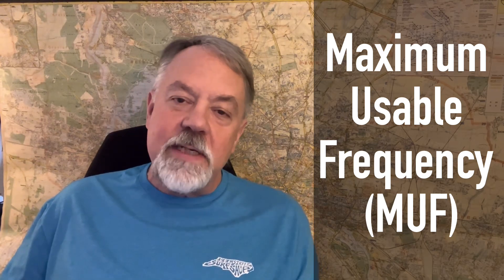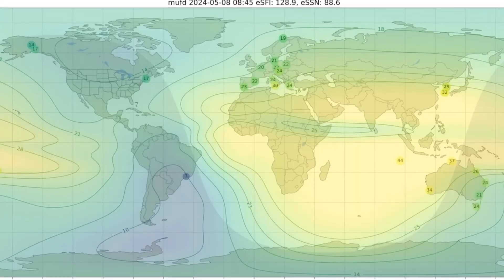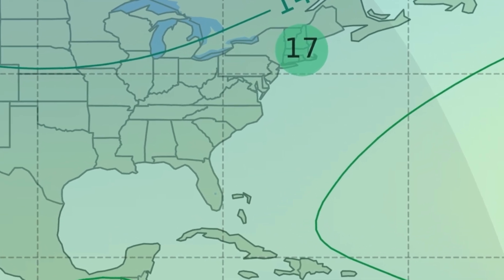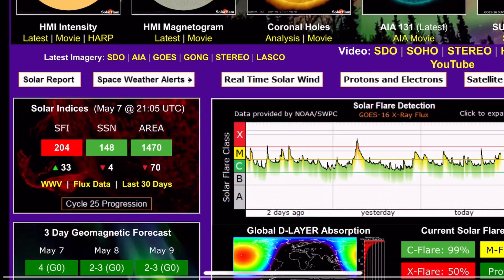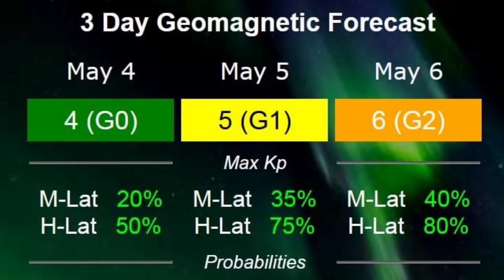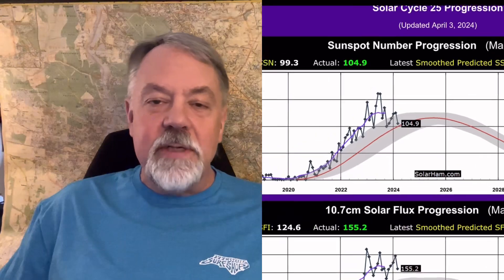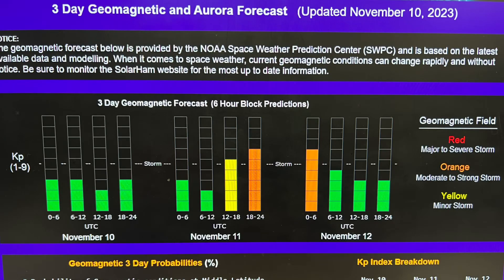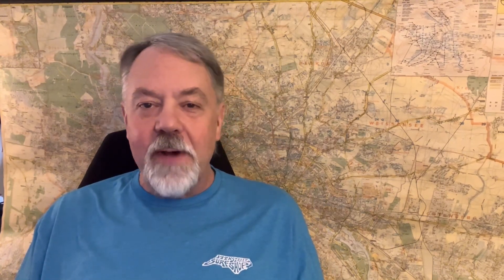Resources for Predicting HF Band Conditions for Ham Radio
These are my go-to resources for checking how HF band conditions are before operating ham radio in the hf bands.